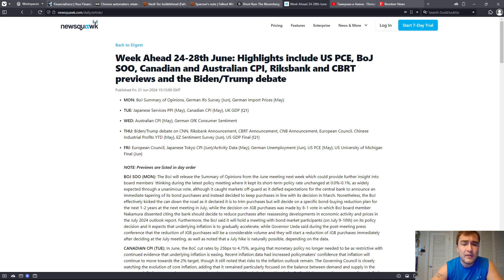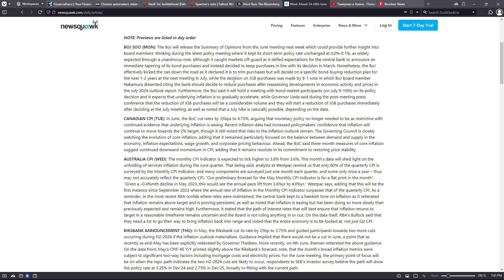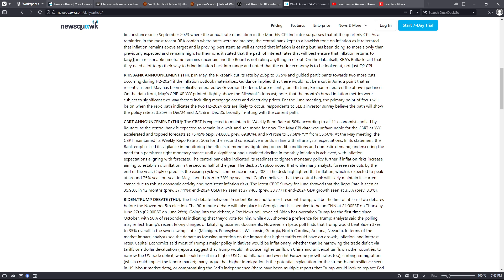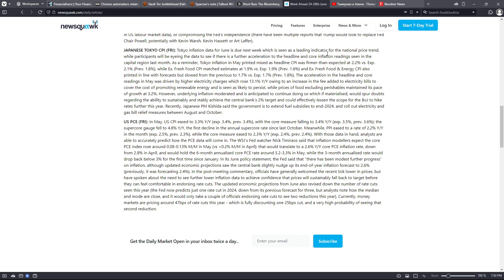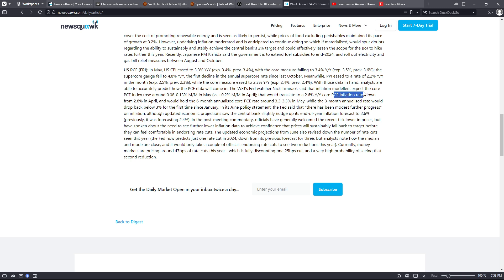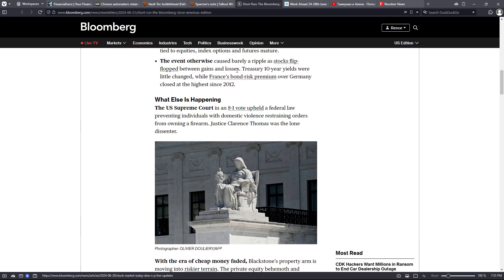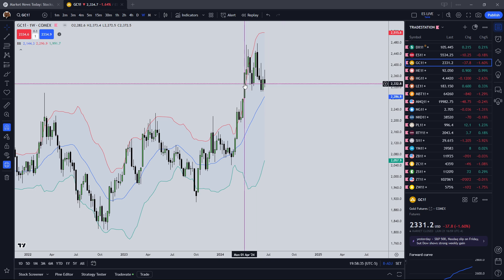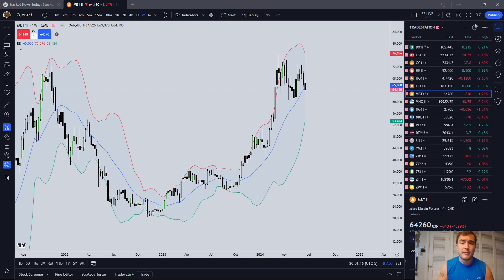Futures Market Saturday June 22 2024 | The Week Ahead for Futures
Apply for an American Express Card with this link. With your new Card, you could earn a welcome bonus and your friend could earn a referral bonus. Terms Apply.

Trading involves SUBSTANTIAL RISK OF LOSS including more than the investor initially invests. Past performance is NOT indicative of future results. R Trades and any of its associated personalities seen herein is not a registered financial adviser and cannot offer you financial advice. DO NOT TRADE WITH FUNDS YOU CANNOT AFFORD TO LOSE.